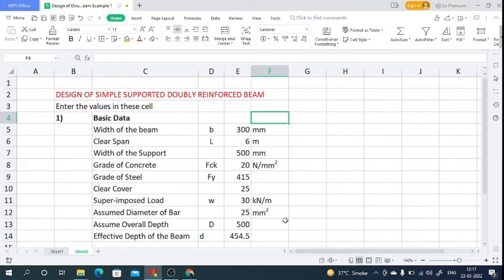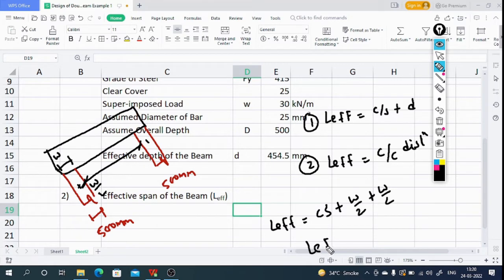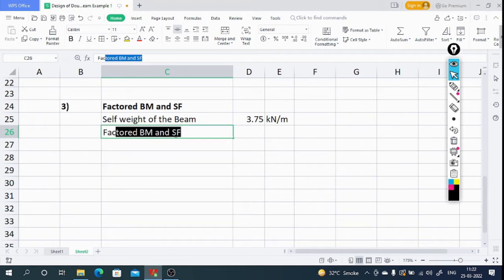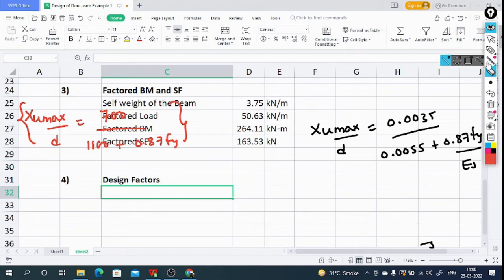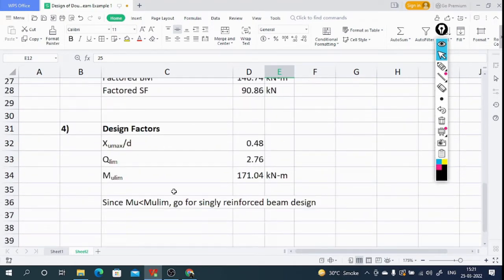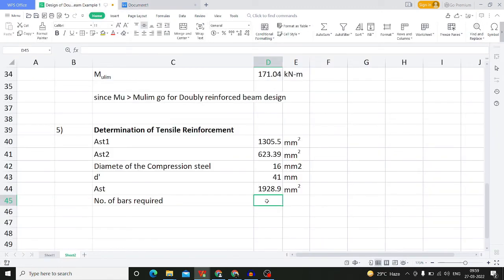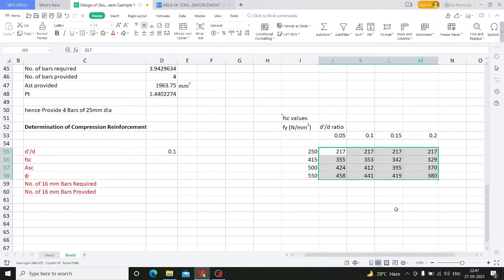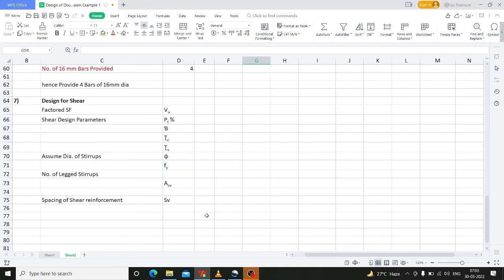Design of Doubly Reinforced Beam through Excel_Part 1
In this video, design for tensile and compression steel are shown through Excel.